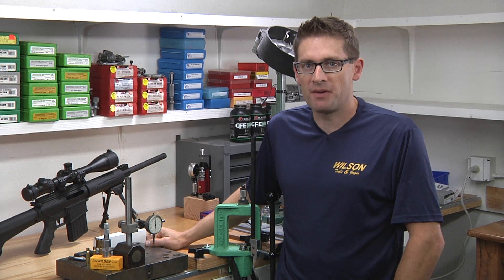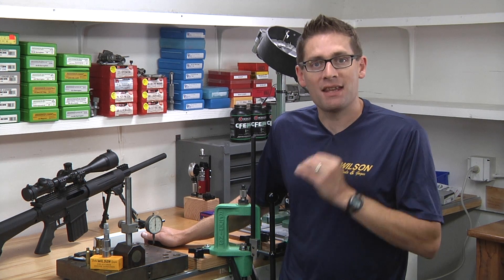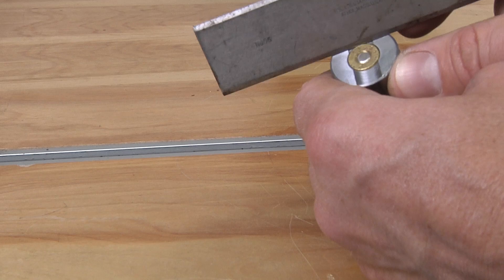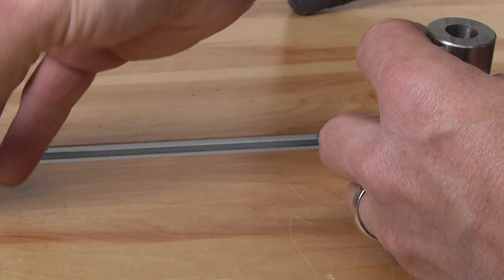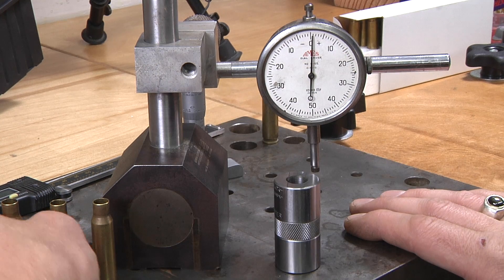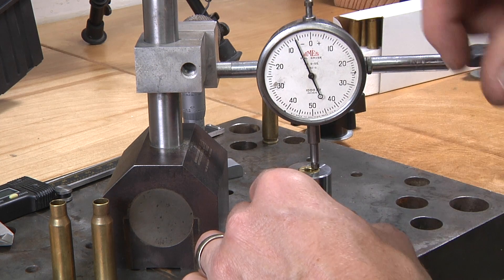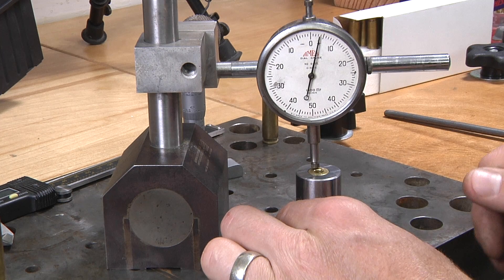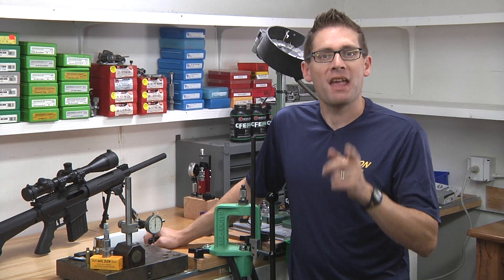Reloading Essentials: Using a Rifle Case Gage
In this video I show how you can use a rifle case gage to check loaded ammunition, and how to setup your sizing die for optimal case sizing.

Ultimate Reloader LLC / gavintoobe Material Connection Notice:

The following Ultimate Reloader partners are featured in this video:
- L.E. Wilson